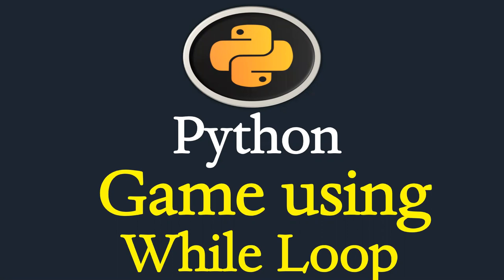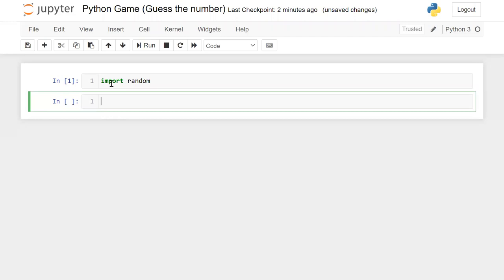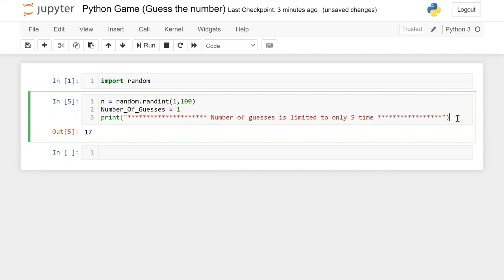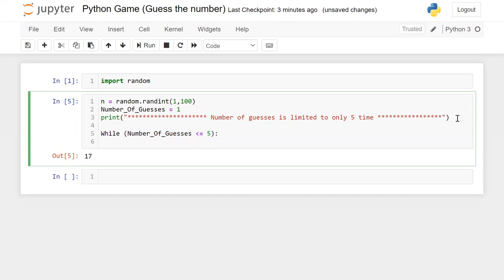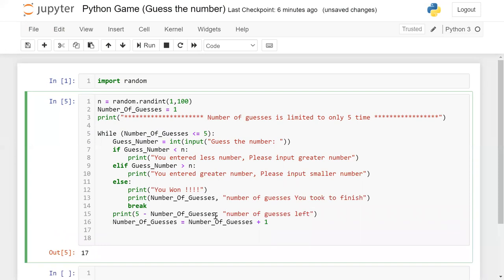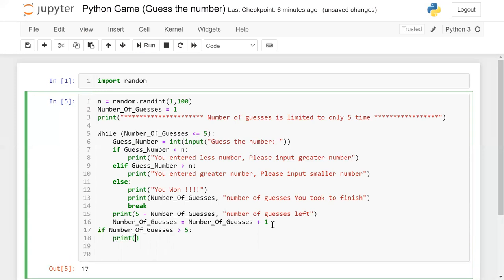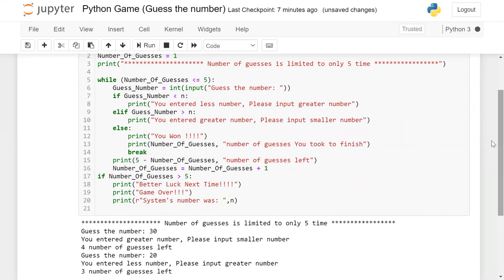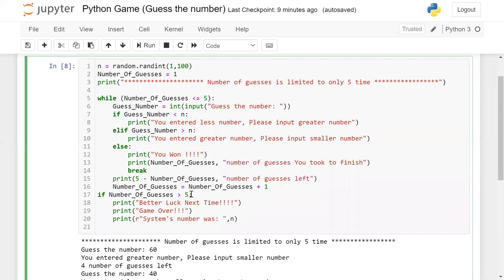Develop a Game using Python While Loop #24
Hi All, In this video you will learn how to develop a game using Python while loop.